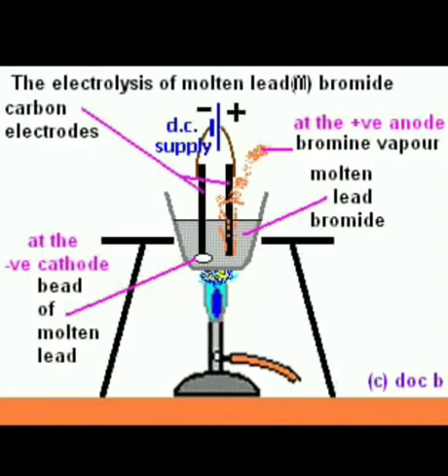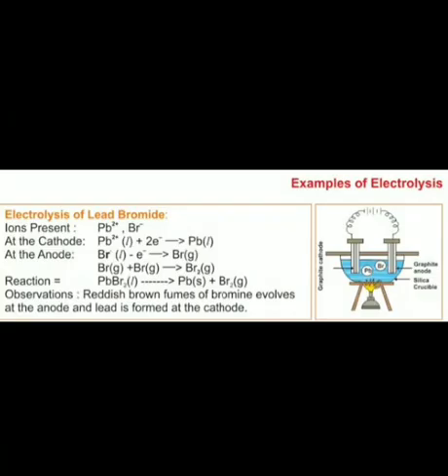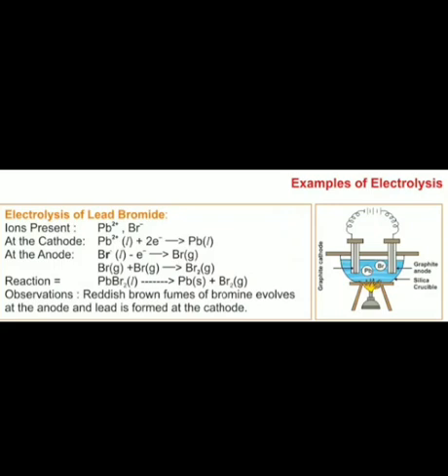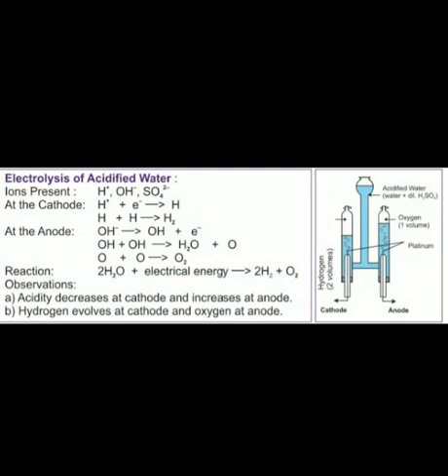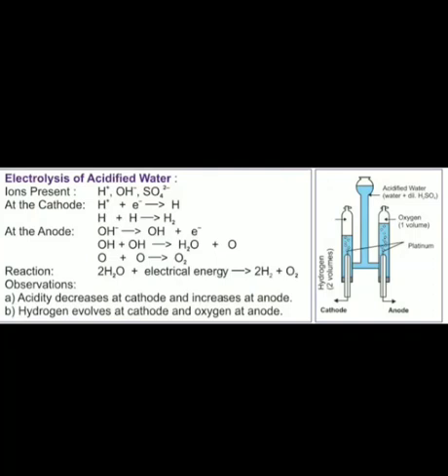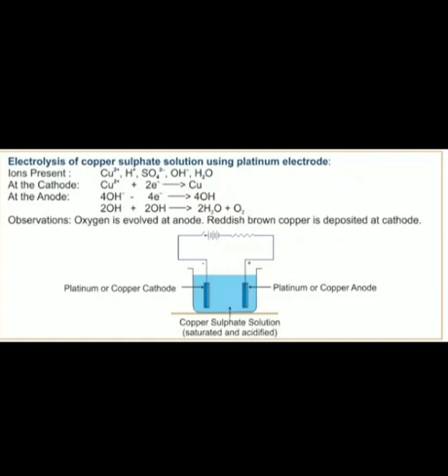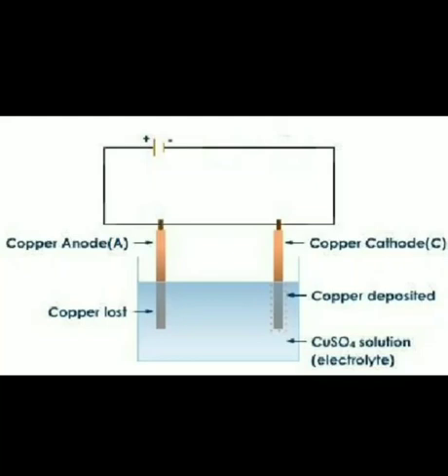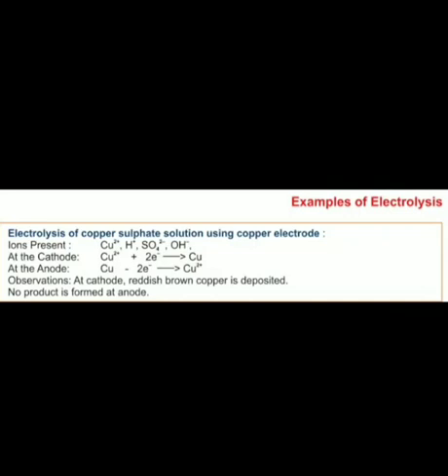ELECTROLYSIS (PART 4)